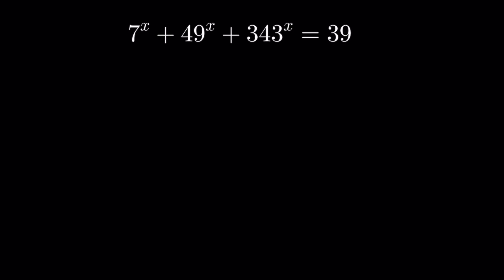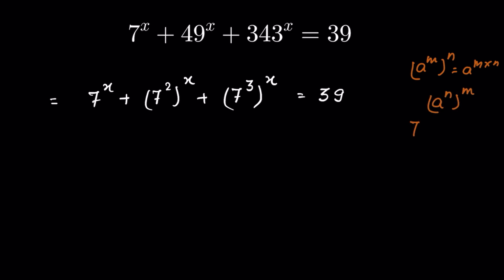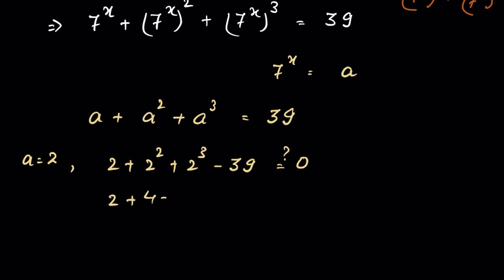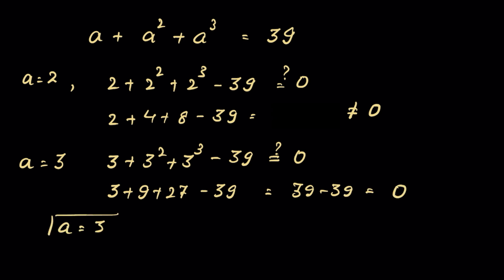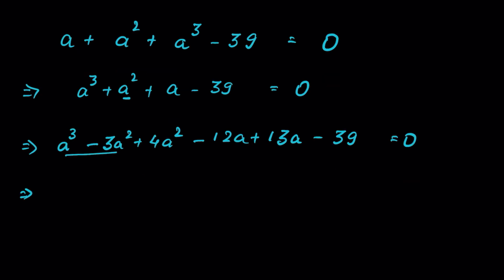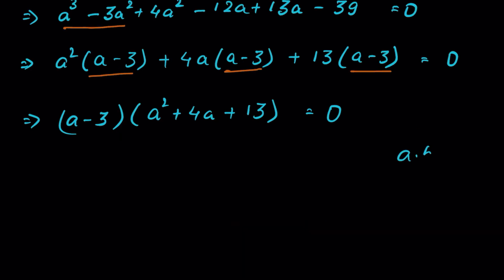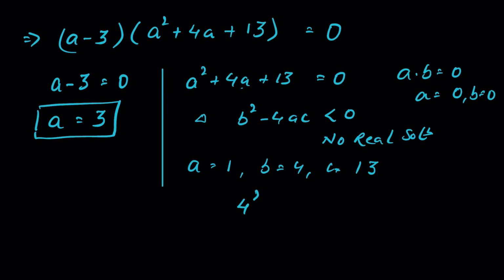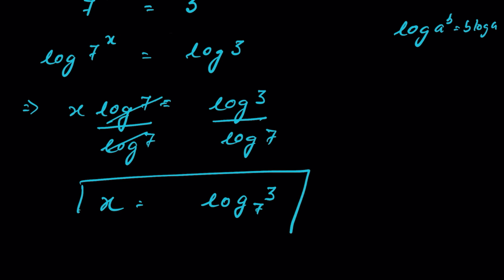China math Olympiad | Can you solve it ?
Math Olympiad